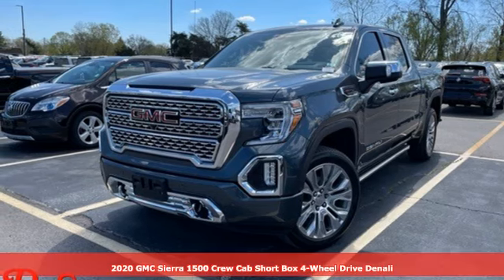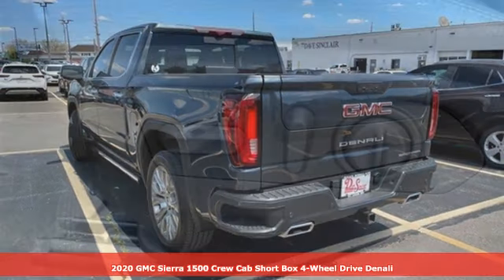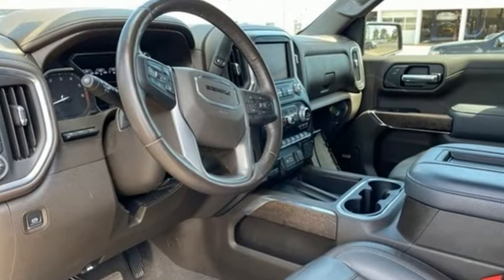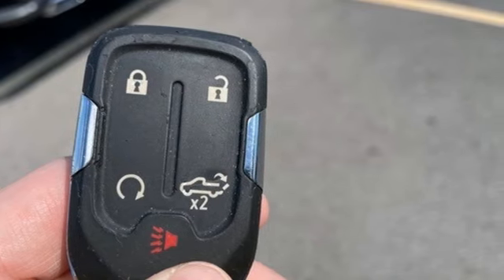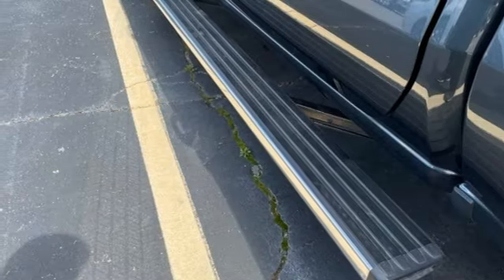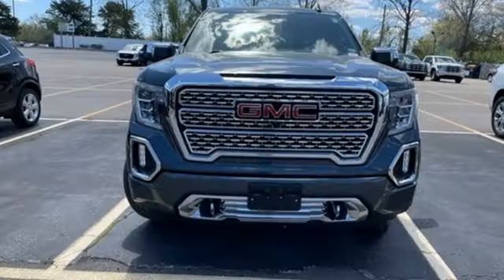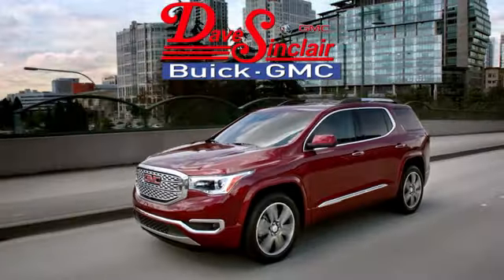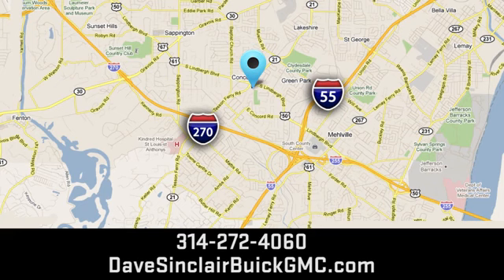Used 2020 GMC Sierra 1500 Saint Louis, MO P17924 - SOLD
Year: 2020
Make: GMC
Model: Sierra 1500
Trim: 4WD Denali Crew Cab
Engine: 6.2L
Transmission: Automatic
Color: Dark Sky Metallic - (Gray)
Interior: Dark Walnut/Dark Ash Grey
Mileage: 31971
Stock #: P17924
VIN: 3GTU9FEL9LG399598
Recent Arrival! Priced below KBB Fair Purchase Price! POWER SUNROOF, ANOTHER DAVE SINCLAIR 1-OWNER, BLUETOOTH HANDS FREE MOBILE, REAR BACK UP CAMERA, HEATED LEATHER SEATING, COOLED LEATHER SEATING, REMOTE START, HEATED STEERING WHEEL, 10-Speed Automatic, 4WD, Dark Walnut/Dark Ash Grey Leather.brbrOdometer is 11117 miles below market average!brDave Sinclair Buick GMC is conveniently located at the corner of Tesson Ferry & Lindbergh Blvd in St. Louis MO. With 4 locations we have over 800 pre-owned vehicles to choose from. New Buick and GMC models are arriving daily. For more information about Dave Sinclair Buick GMC and our current offers, visit our today! And remember, &quot;if the car or truck you buy isn't right, we'll make it right FREE&quot; Price does not include our Administrative fee of $565

Address:
5655 S Lindbergh Blvd